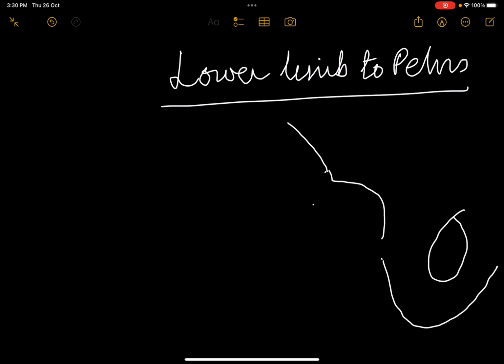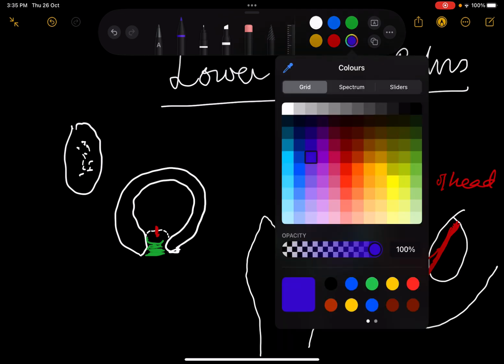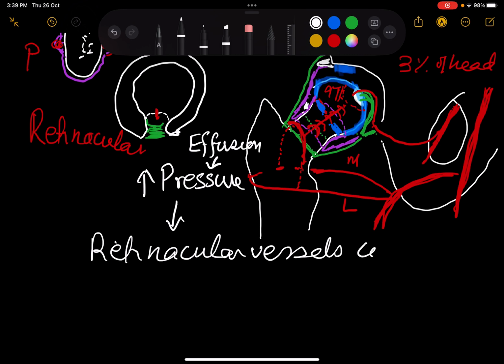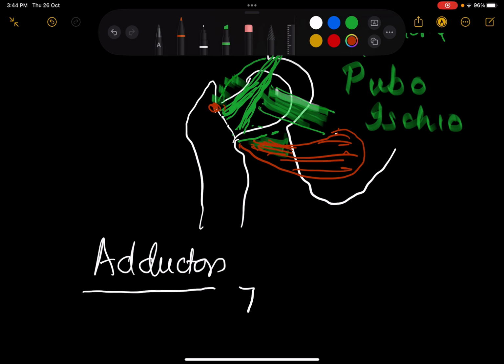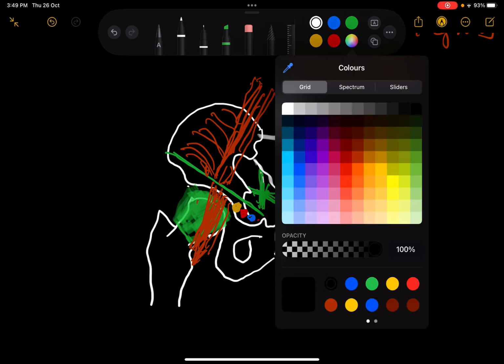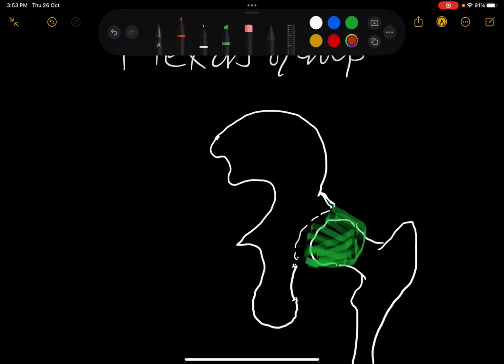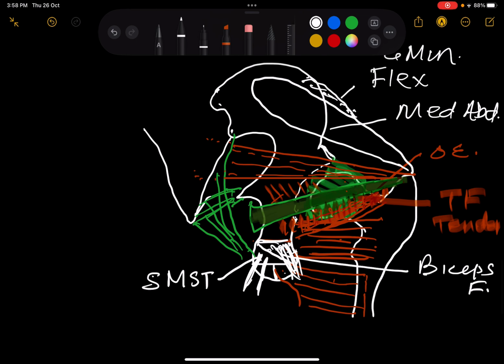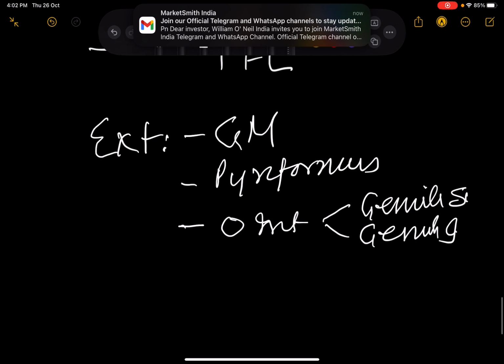Attaching lower limb to pelvis GKsingh ERALMCH